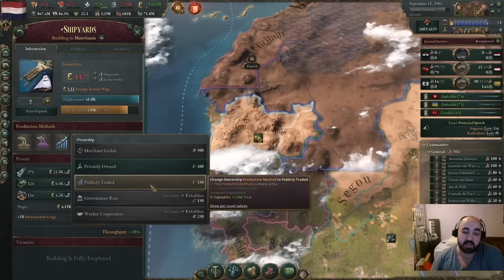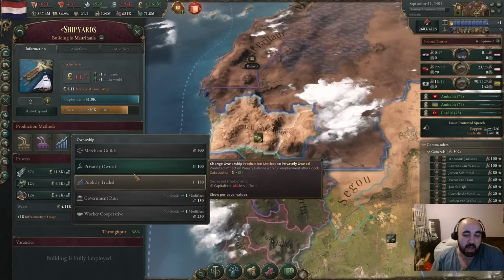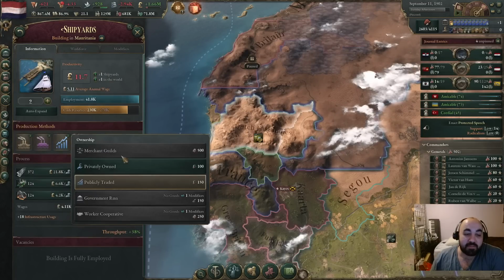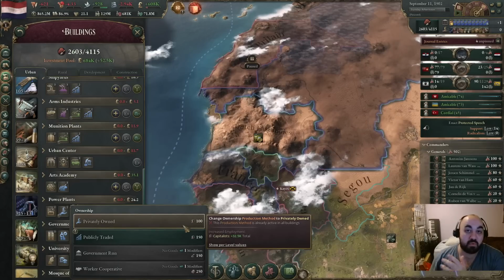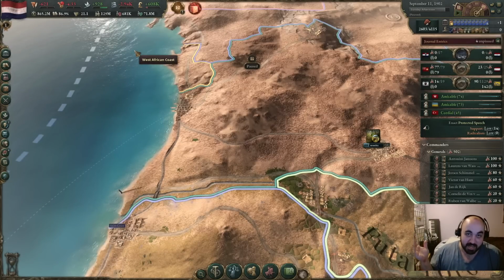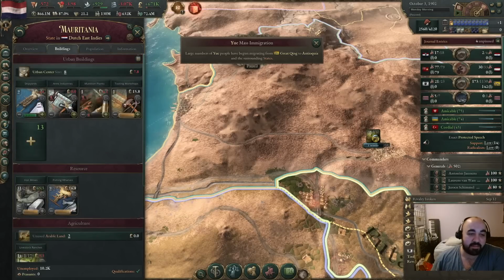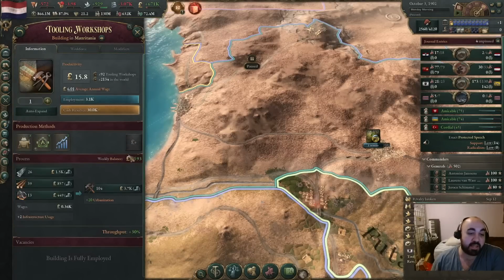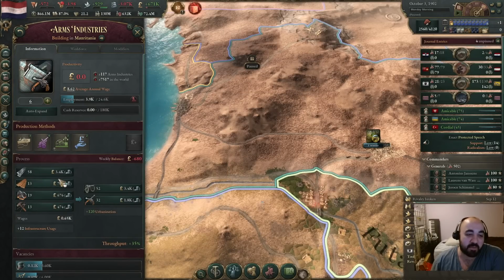Victoria 3: HIDDEN Effect of the Publicly Traded PM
0:00 Intro
0:28 Common Understanding
1:45 New: Equilibrium Employment
4:00 Best for Increasing IPT
5:14 Protecting a Good w/o Subsidies
6:20 Positive vs Negative
7:20 Example
9:23 Outro

Landowners, Intelligentsia, Industrialists, Clout, Trade Unions, Military, Petite Bourgeoisie, Church, Rural Folk, Which is Best, Best, Better

Capitalists, Ownership, Landowners, IGs, Publicly Traded, Equilibrium, Unemployment, Clout